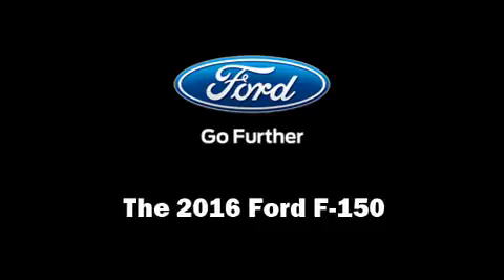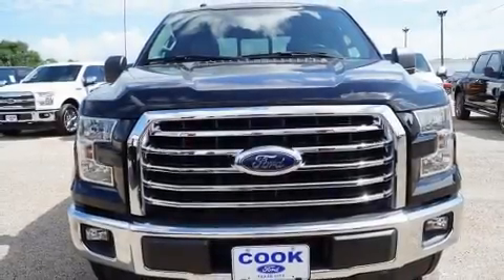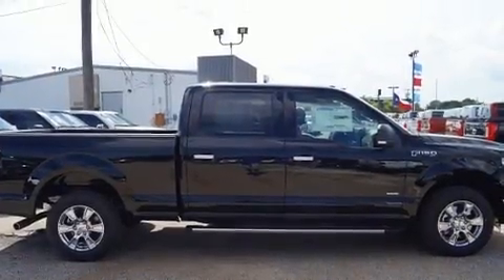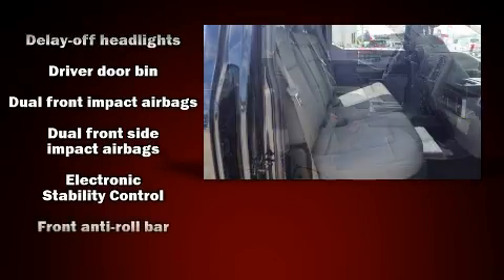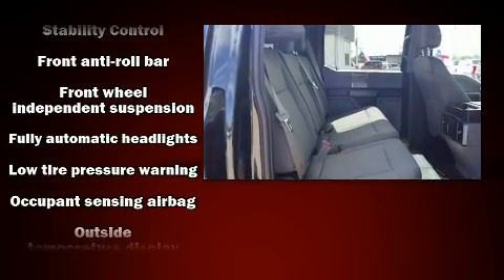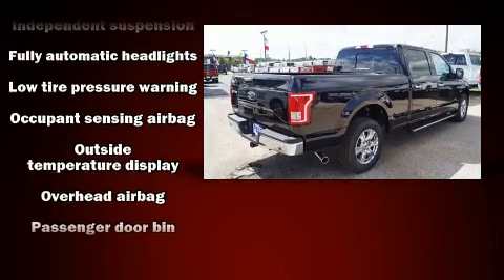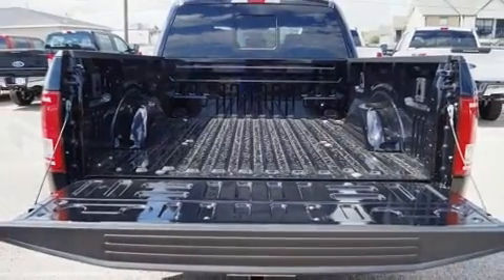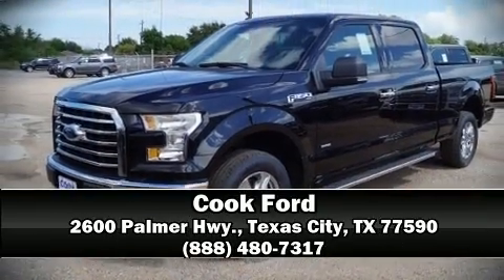2016 Ford F-150 in Texas City, TX 77590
Cook Ford
2600 Palmer Hwy.

You can expect a lot from the 2016 Ford F-150. It features an automatic transmission, rear-wheel drive, and a 3.5 liter 6 cylinder engine. Top features include front fog lights, front and rear reading lights, 1-touch window functionality, a tachometer, variably intermittent wipers, a rear step bumper, power door mirrors, and much more. In the event of a rollover collision, side curtain airbags provide additional protection for outboard seated passengers. Our sales reps are knowledgeable and professional. They'll work with you to find the right vehicle at a price you can afford.